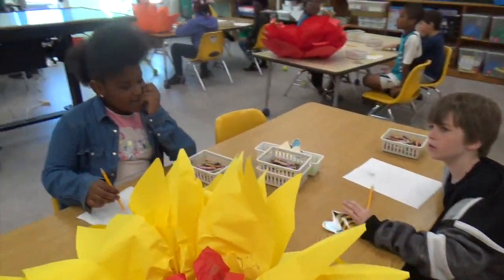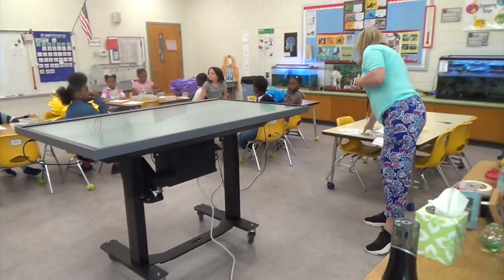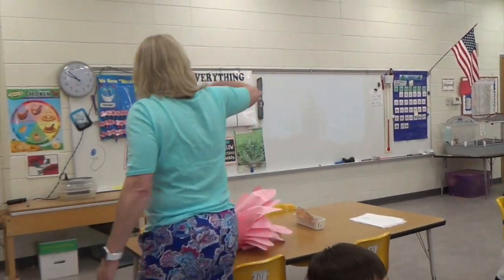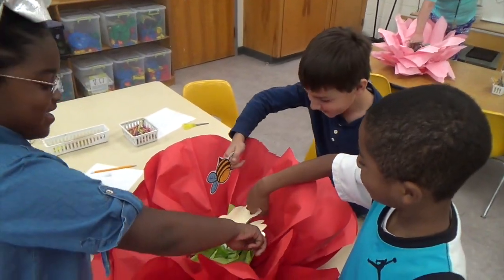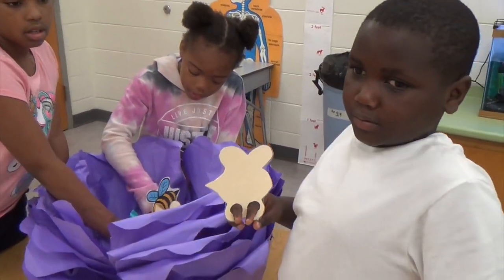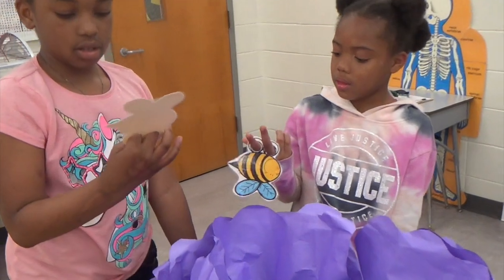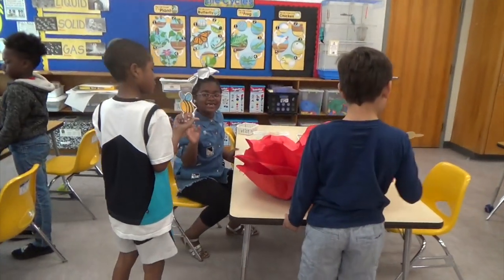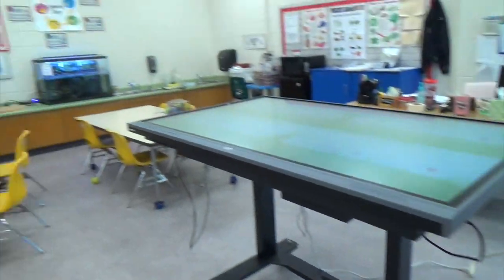Mrs. Kim's Pollination Lesson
Mrs. Kim, our science teacher at SPS, was joined by Ms. Patrick and her high school students for this lesson on pollination.